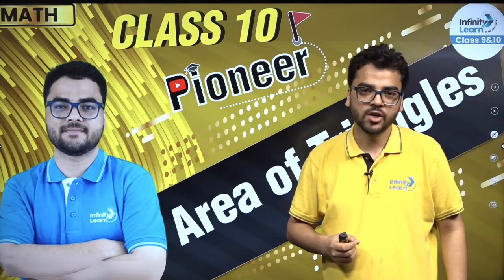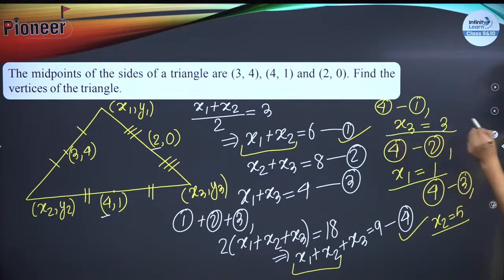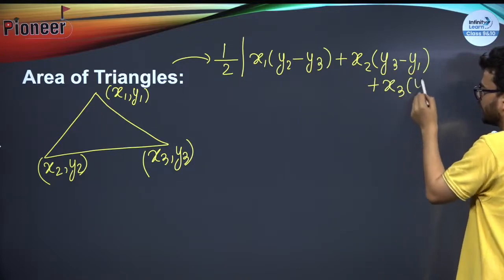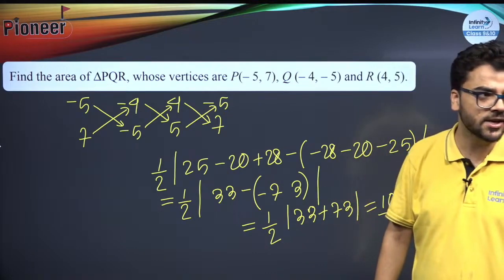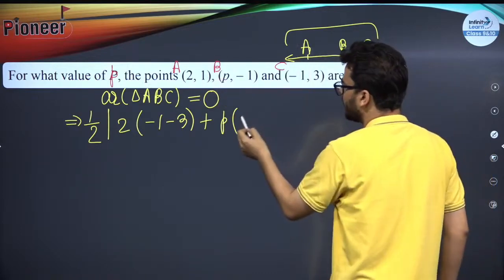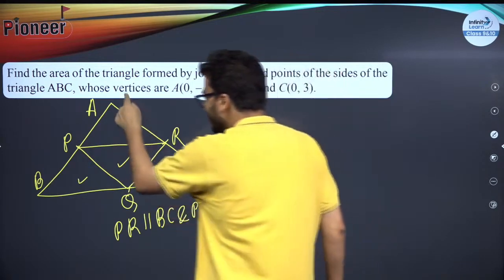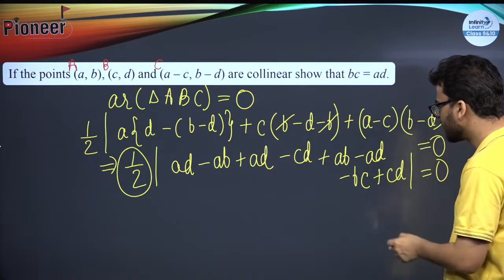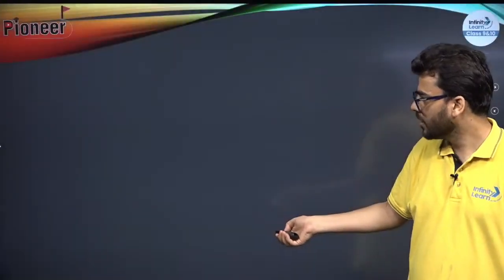Area of Triangles - Class 10 Math || Pioneer || LIVE || Misbah || Infinity Learn 9 & 10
🏃‍➡️CBSE Class 10 MARATHON ✅ Fill this form to get 76% scholarship

Embark on an illuminating journey to master the calculation of triangle areas with Infinity Learn! Let's explore the world of geometry and problem-solving together!

Triangles are fundamental shapes with intriguing properties, and understanding how to calculate their area is a key skill. In this video, we explore the various methods and formulas to determine the area of triangles, enhancing your geometric prowess.

In this comprehensive tutorial, we will cover:
🔹 Triangles and Their Properties: Recap the properties of triangles, from base and height to different types of triangles.
🔹 Area Calculation Methods: Explore the techniques for calculating the area of triangles using base and height, as well as the Heron's formula for more complex cases.
🔹 Practical Examples: Dive into solving real-world examples and exercises to strengthen your grasp of area calculation.

🌟 Whether you're a Class 10 Mathematics learner aiming to excel in geometry or a curious mind eager to enhance your problem-solving skills, this video is a must-watch!

💡 Join us as we break down complex mathematical concepts into easy-to-understand explanations, supported by examples and visuals, to make your learning experience engaging and fruitful.

FAQs
1. What is the area of a 3 sided triangle?
2. What is the formula of triangle area using sides?
3. What is the area of a triangle with sides and angle?
4. What is the area of right angle and right angle triangle?
5. What is the formula for the area of a 90 triangle?

► area of triangles and quadrilaterals class 9
► area of triangles class 9
► area of triangles class 10
► area of triangles and quadrilaterals class 9th
► area of triangle calculator
► area of triangle equilateral
► area of triangle formula
► area of triangle formula class 10

Topics covered session:
0:00-0:41 Introduction
0:42-8:58 Question on Vertices of triangle
8:59-12:04 Area of Triangles
12:05-17:07 Questions on Area of Triangles
17:08-21:02 Questions on points are collinear
21:03-25:34 Question on mid points of the triangle
25:35-38:15 Questions on points are collinear

Online classes,
Online course,
NCERT,
Revision,
Practice paper cbse class 10,
Biology,